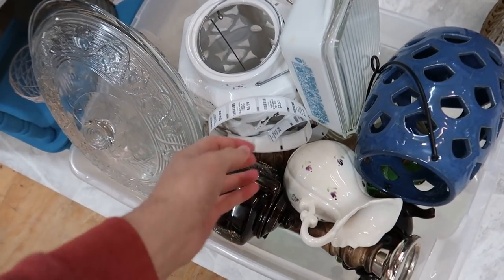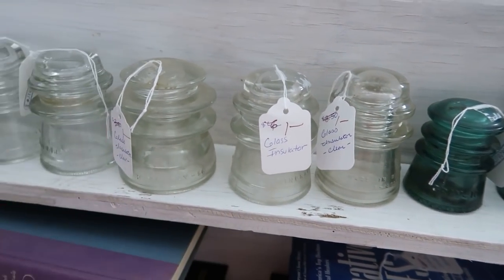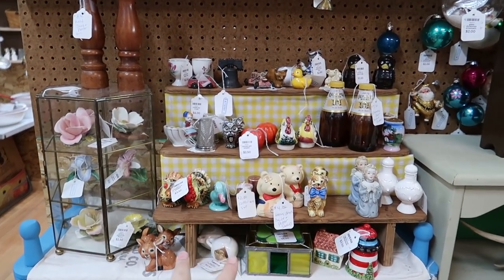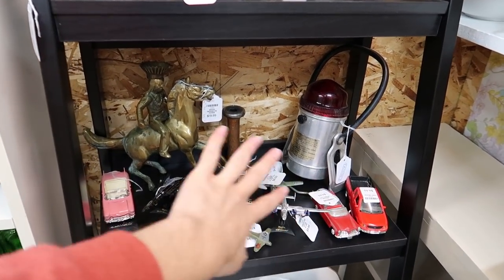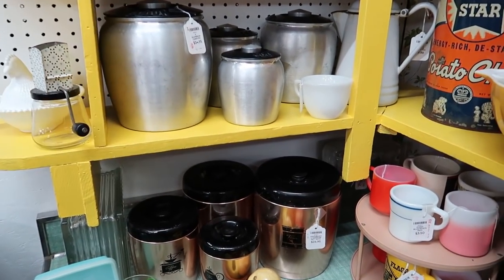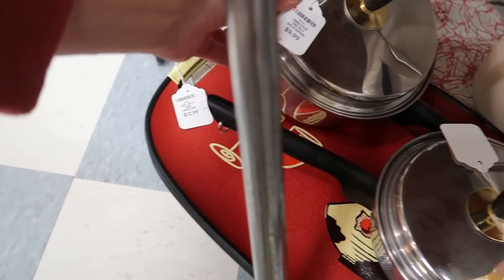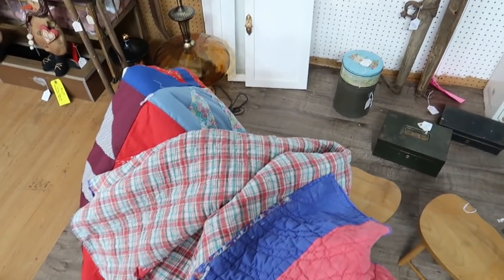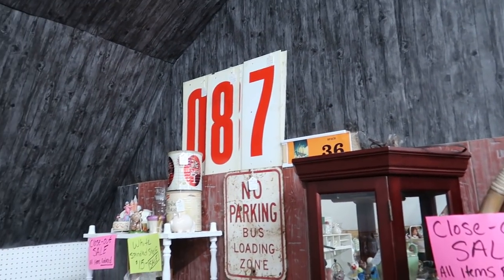Closing my Antique Booth PLUS Booth Tour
After much deliberation, I decided to cut out one of my antique booths. I found that I was not filling my three spaces full enough and was taking the third booth for granted. Closing the 3rd, "Barn" booth will not only help keep me more cognizant of my space, but also save me booth rent each month.

Ebay Shop